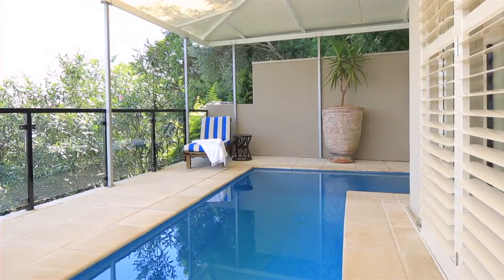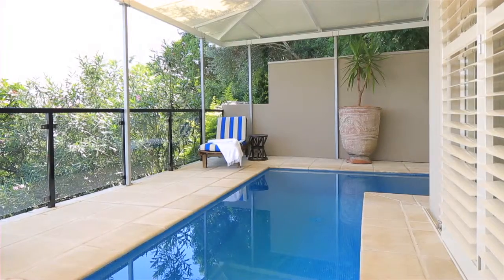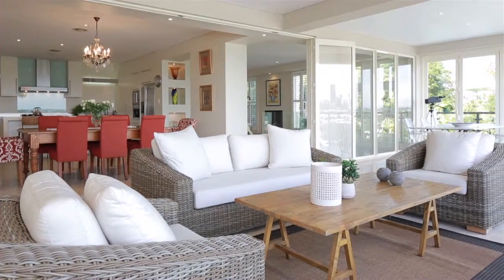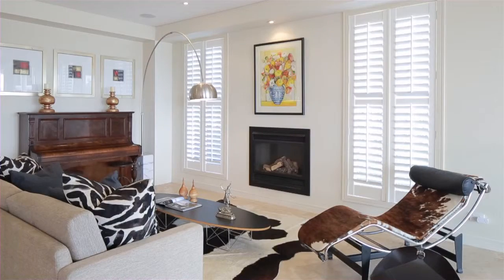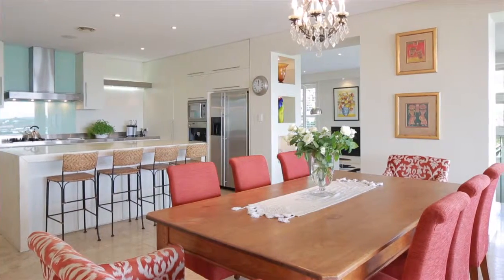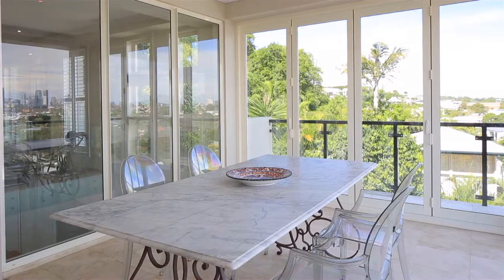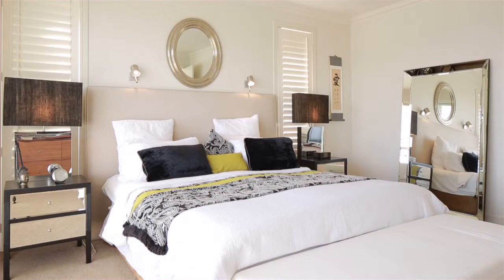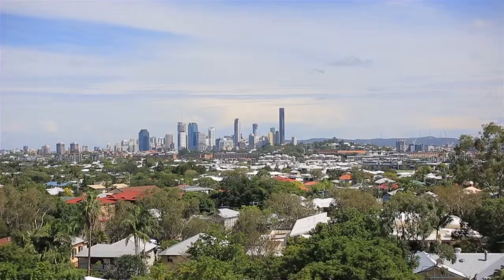47 Barton Parade - Balmoral (4171) Queensland by James Curtain